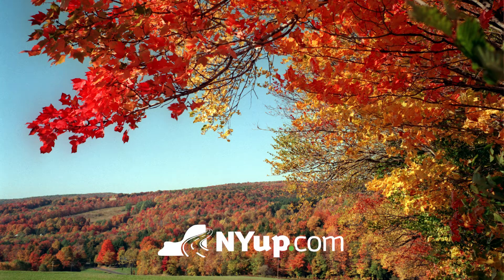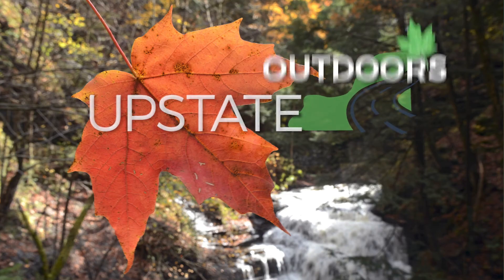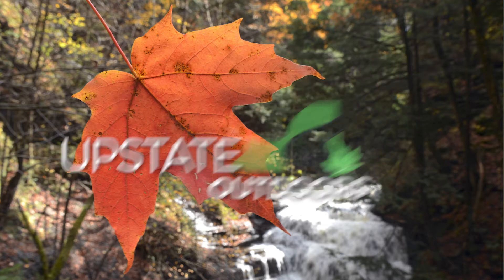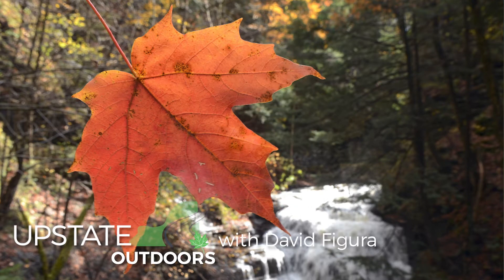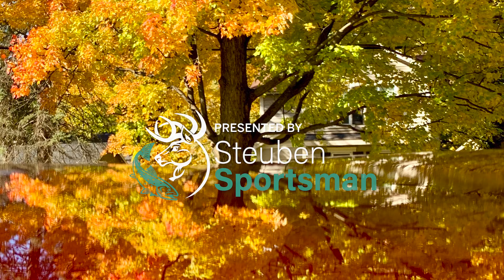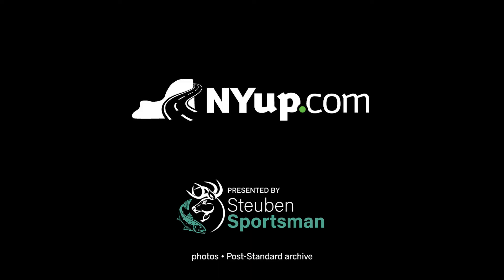Fall foliage in Upstate NY: Why leaves change different colors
What's autumn going to look like this year? “You can’t really predict what’s going to happen,” said Don Leopold, distinguished teaching professor at SUNY ESF and author of several books, including “Trees of New York.” But if we have cool days, cool nights and very sunny days, you can almost bank on a colorful fall.